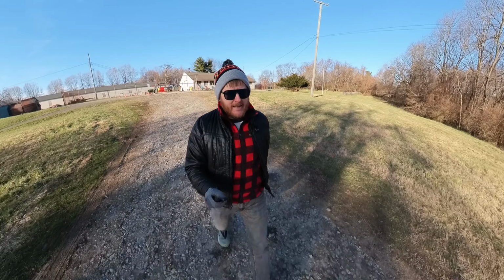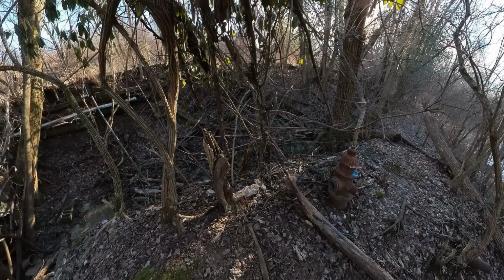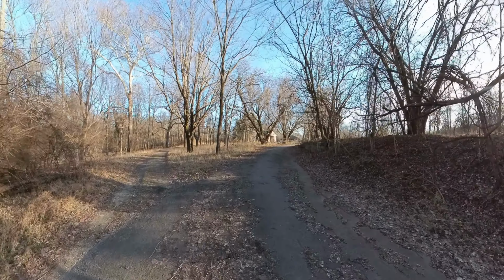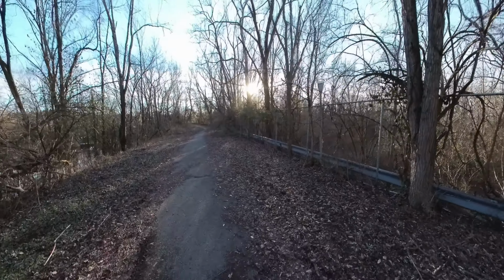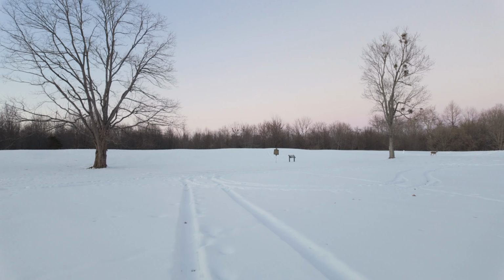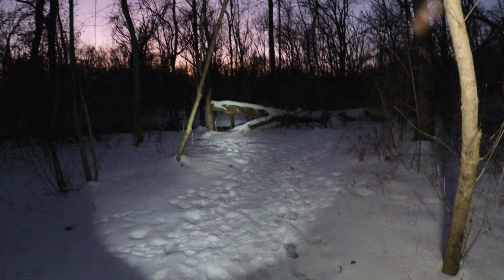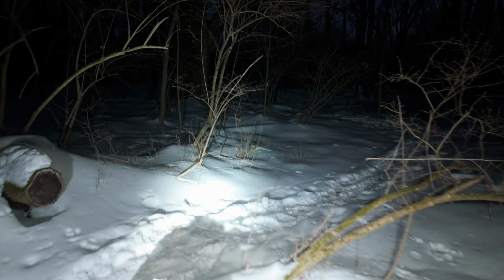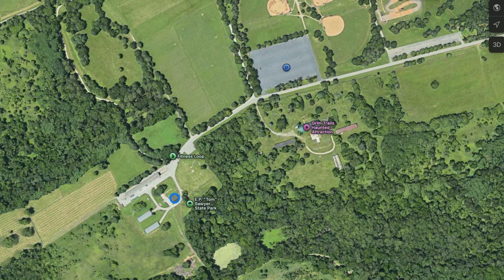Exploring the Remnants of Lakeland Asylum (Louisville, Ky)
In this video we explore the remnants of Lakeland Asylum located in E.P. Tom Sawyer State Park (Louisville, Ky). The Asylum started operating in the late 1800's and some of the original buildings existed all the way up until the late 1990's. The buildings are almost all gone now, but you can still find a lot of the remnants in what is now E.P. Tom Sawyer State Park.

For a good history lesson on the park, check out this article

Here is an article some of the paranormal things people have claimed about Sauerkraut Cave

The park itself has released some videos with more detail on the park and locations within it as well. Here is their Virtual History Hike and here is a video titled E.P. Tom Sawyer Park History

This video was shot on an Insta360 One RS 1" 360 edition camera for the day time walking shots, and the DJI Pocket 3 and Insta360 One R 1" edition for the sunset/night footage. Audio was captured with the DJI Mic Mini system connected to the Insta360 One RS 1" 360 camera for the daytime walking footage, and a DJI MIC 2 connected directly to the DJI Pocket 3 for the sunset/night exploration.

Introduction: 0:00
Daytime Exploration of Lakeland Asylum: 0:57
It snowed!: 14:34
Sunset/Night Exploration of Lakeland Asylum: 15:52
Maps Overview: 29:11